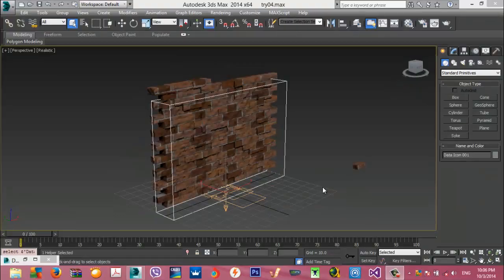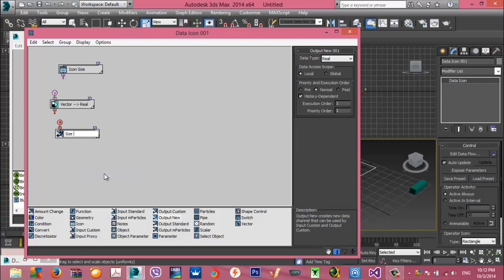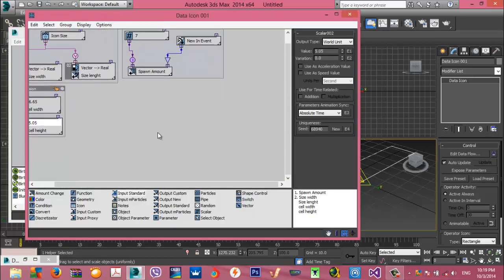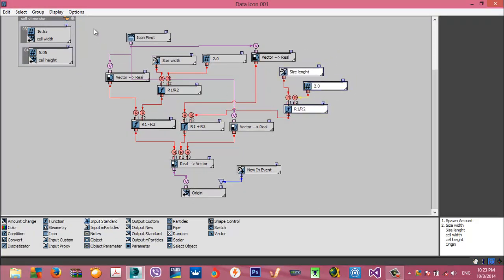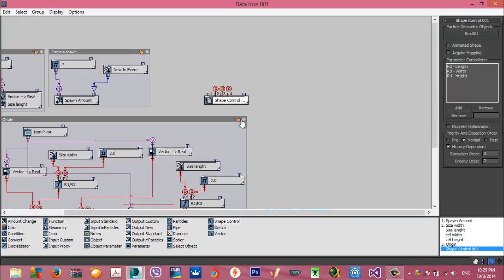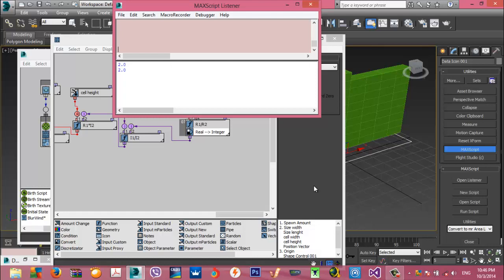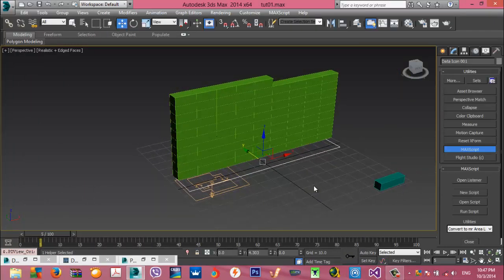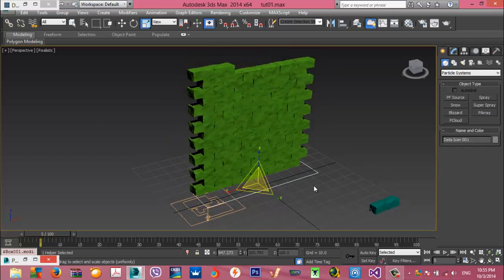Brickwall with particle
In this tutorial I teach how to create a brick wall with Data operator